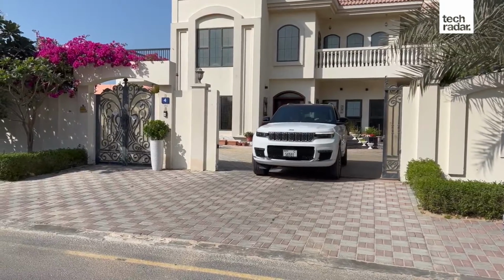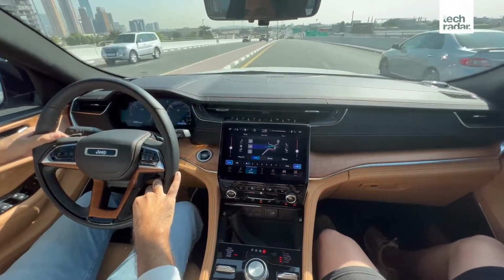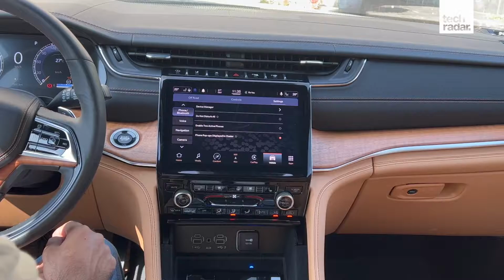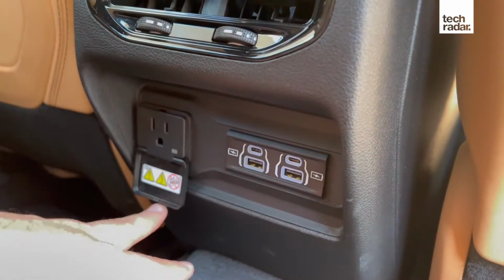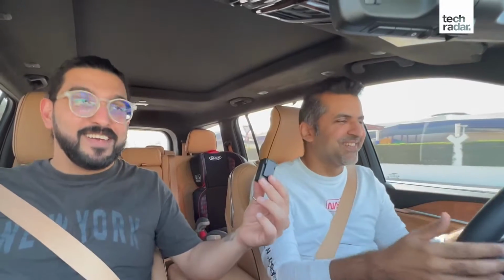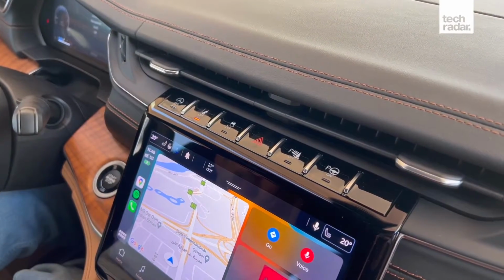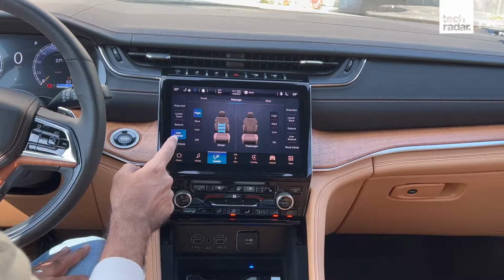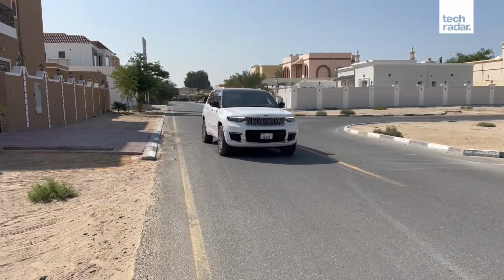Jeep Grand Cherokee L 2021 | You'd never think this was a Jeep...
Jeep’s new 7-seater the Grand Cherokee L has an all new design and some incredible tech that we explore in our test drive.